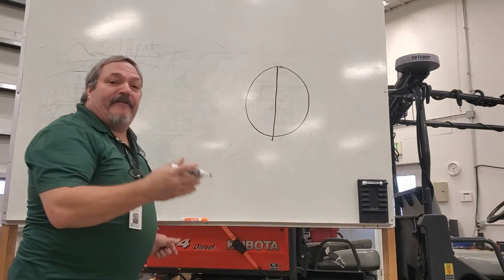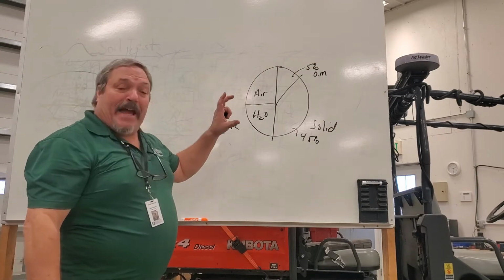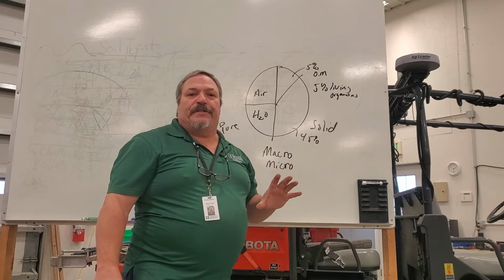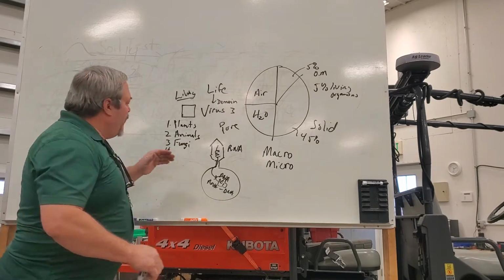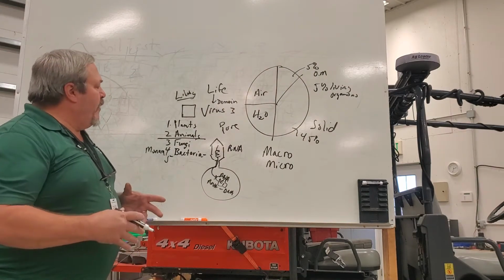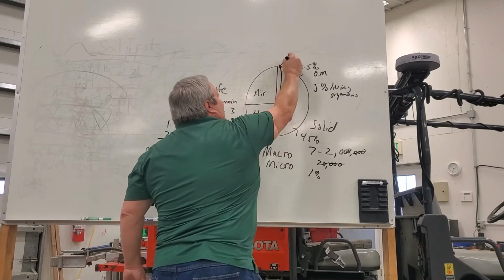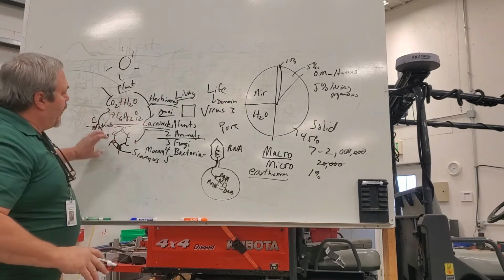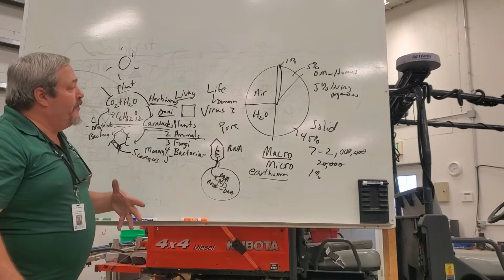Soil Organisms Lab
This video shows the steps to do a Soil Organism lab for AGRI 117 - Soil Science at IVY Tech Lafayette. Instructure Don Haberlin